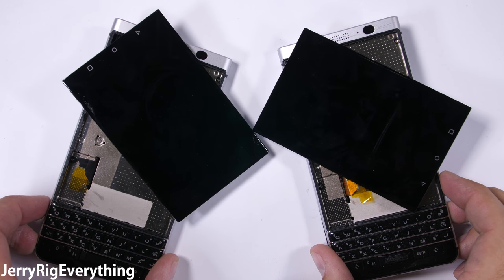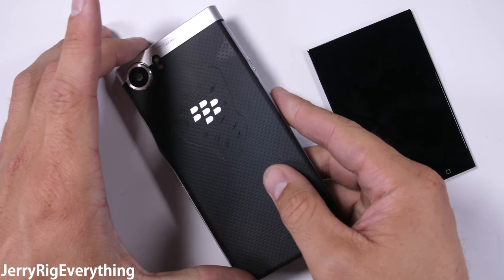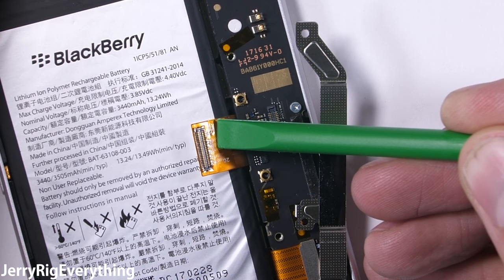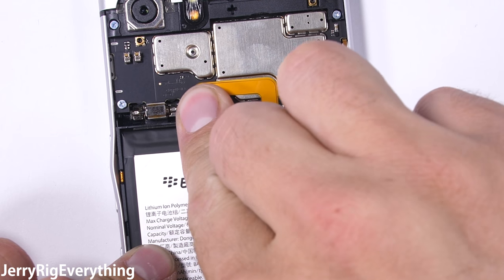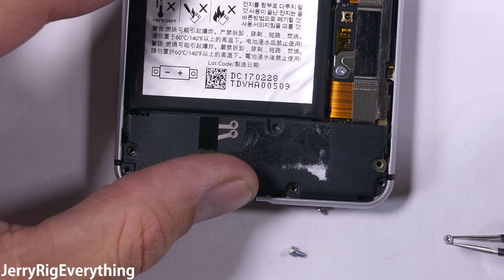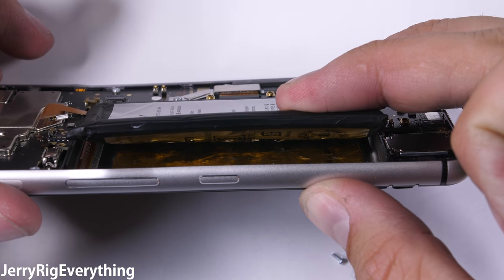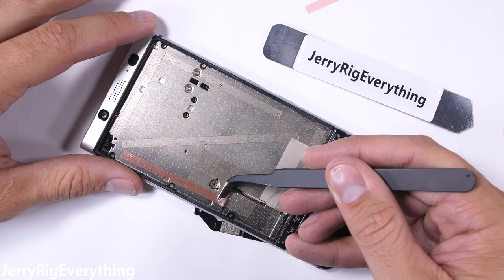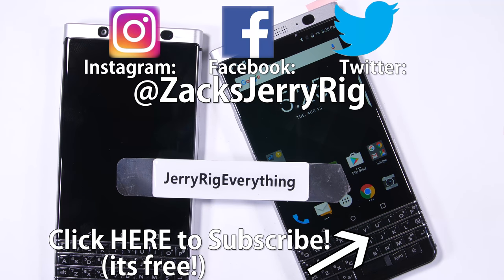Blackberry KeyONE Teardown - and GIVEAWAY!!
Please be over 18 years of age, and must live in the USA. (Or have a shipping address/ friend who lives in the USA where I can ship the phone to.)

Smartphone tool kit
Metal pry tool
Green Plastic Pry tool

This video shows the full teardown of the new Blackberry KeyOne. While the original release of the android phone had a fatal flaw, it was quickly corrected by Blackberry, and the new version of the KeyOne is as strong as any phone out there. Super impressive of blackberry to fix their phone for their customers like that.

After replacing the screen on both of my phones, I will also show how to remove the battery on the blackberry KeyOne.

ANYTHING SENT TO THE ABOVE ADDRESS WILL NOT BE RETURNED.
If you want me to make a video on a product, feel free to send it. But there is no guarantee of a video unless agreed upon beforehand via email.